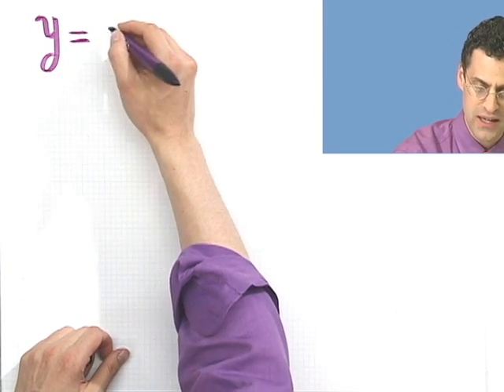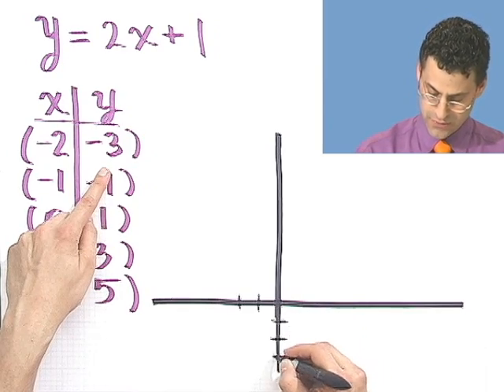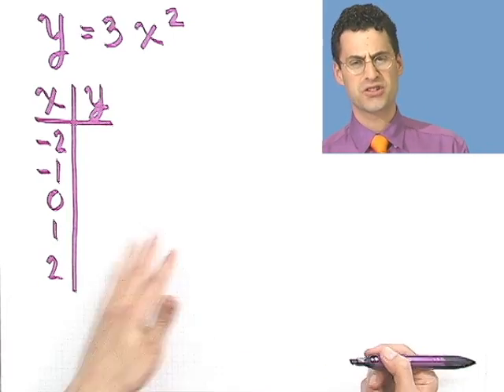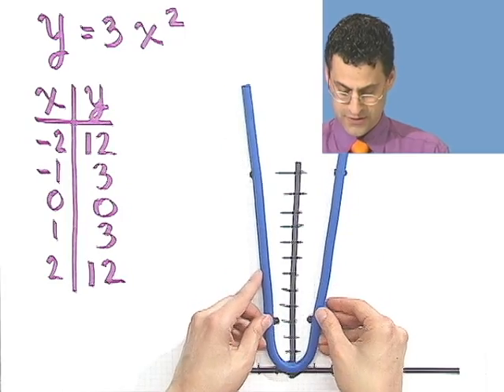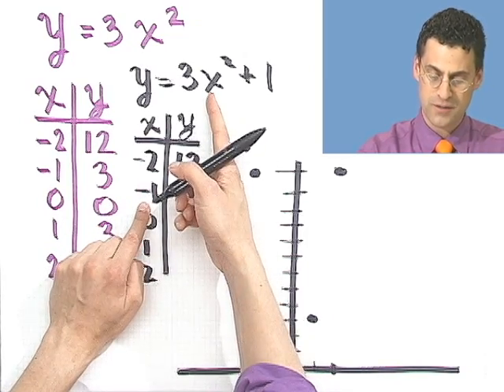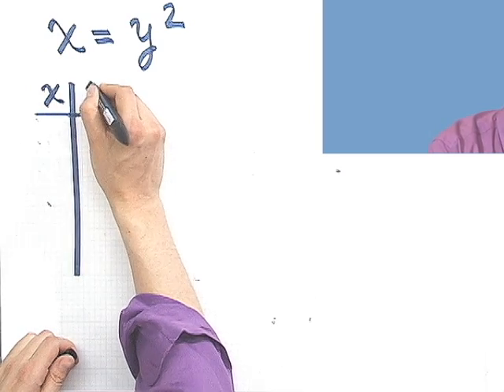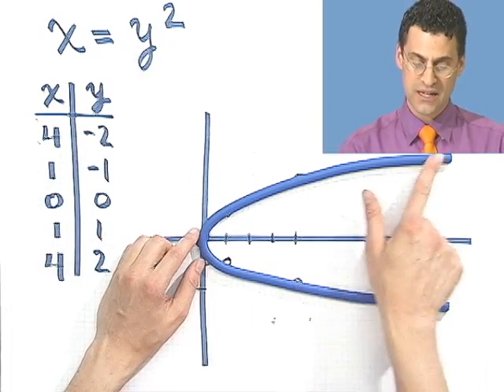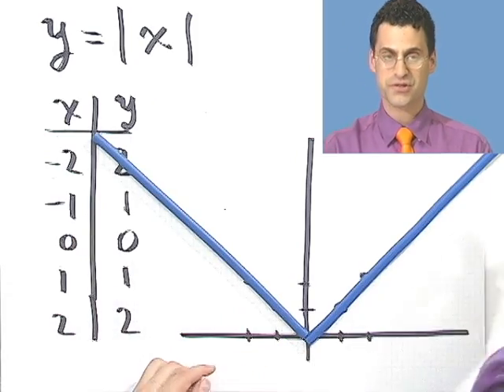Graphing Equations by Plotting Points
Chapter 3 Coordinates and Graphs, Subchapter 3.1 Functions and Their Graphs